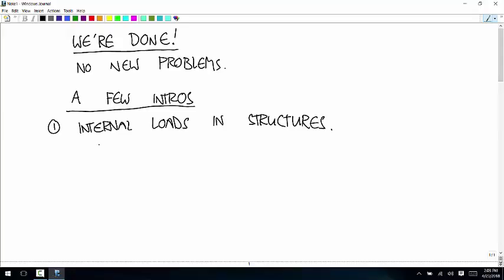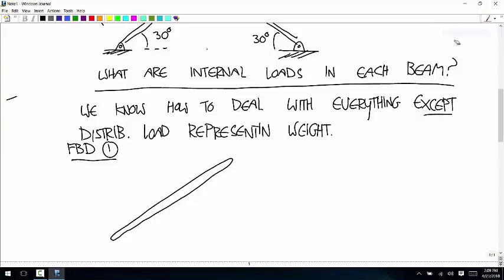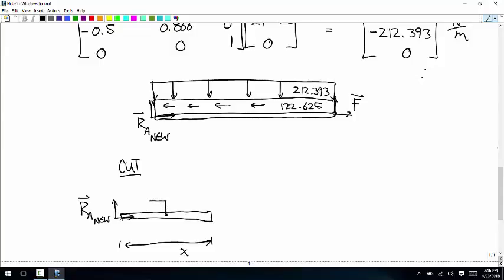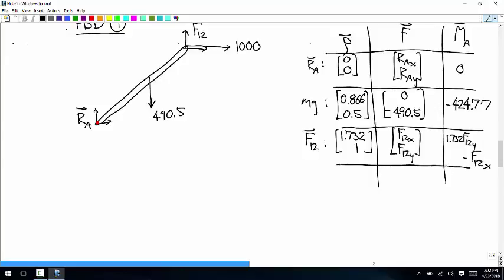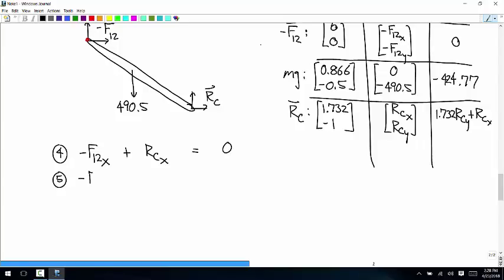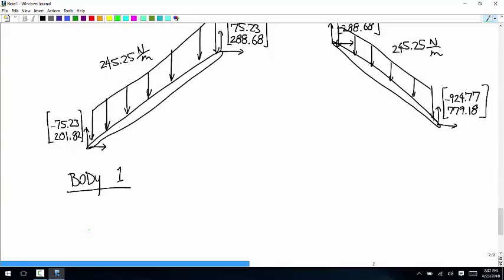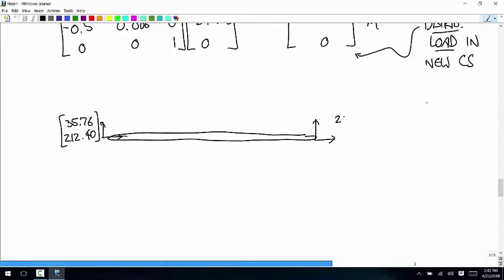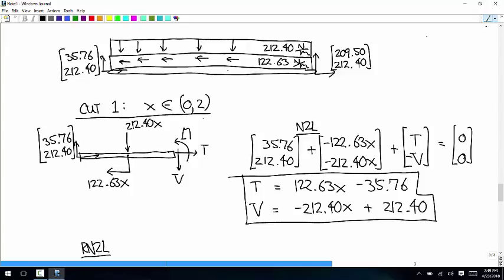Monday, 4/23/2018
Description